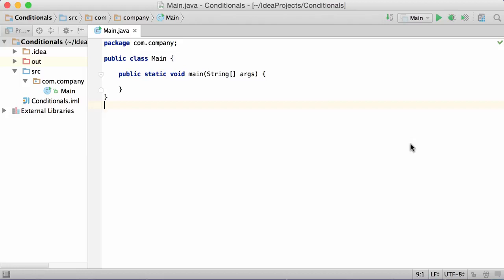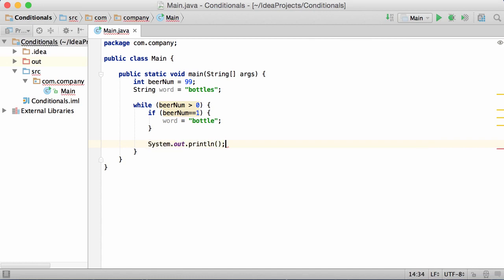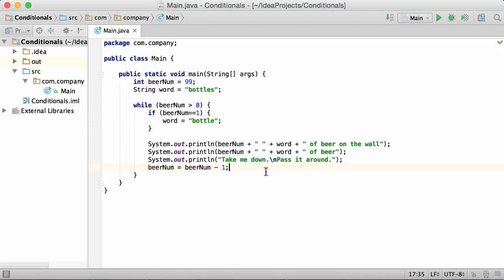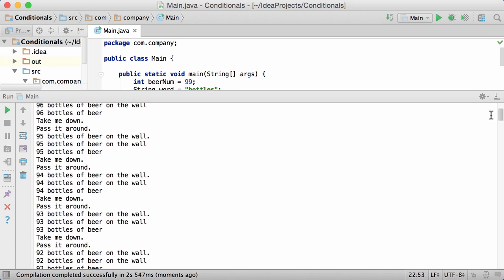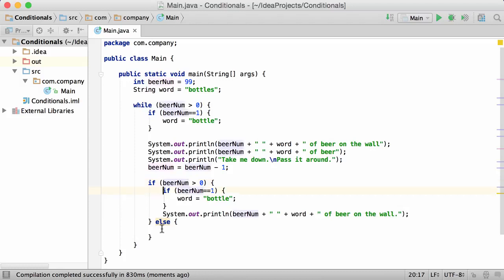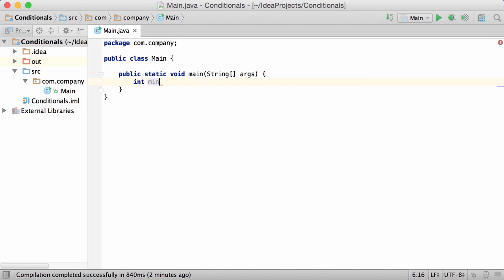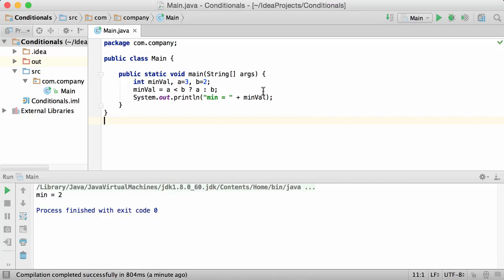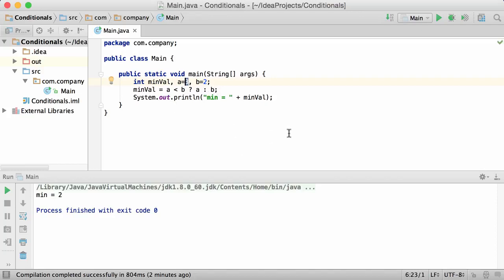06.Java Tutorial - #6 - Conditionals